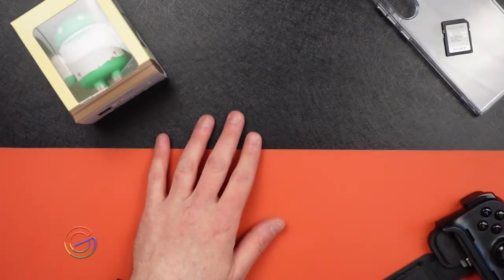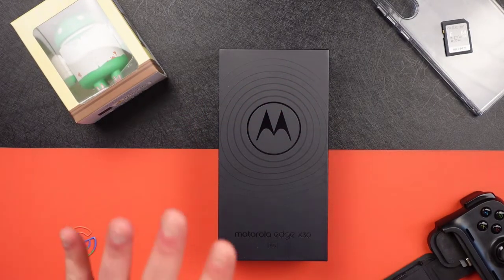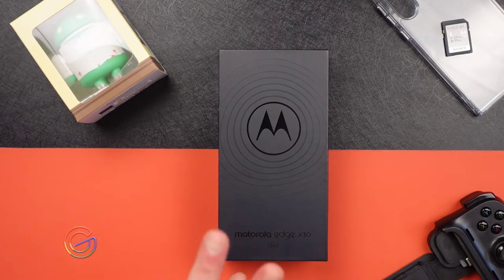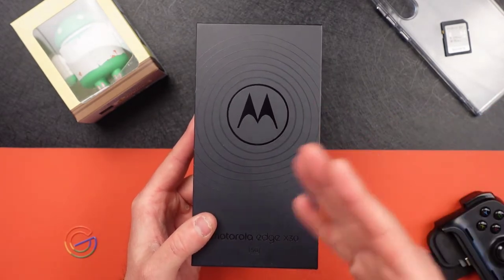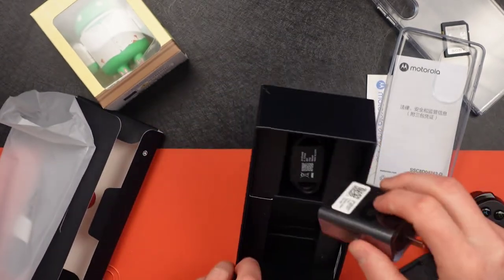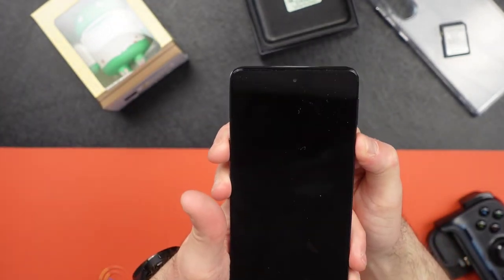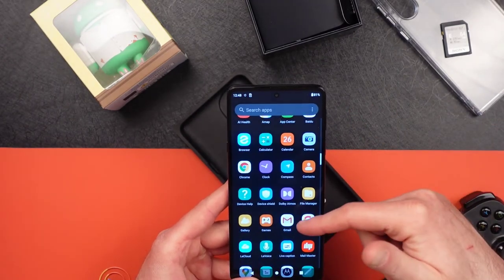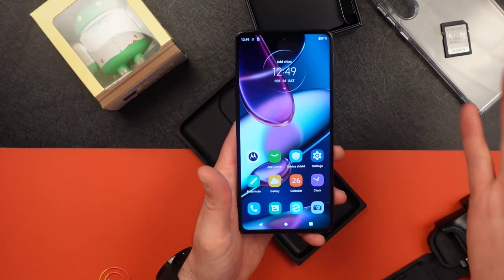Move Over Samsung and Apple, who needs you!?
So, is Motorola coming back for the flagship throne?  This is a quick look at the Motorola edge x30.
This will be release globally as Motorola Edge Plus (US $999) or Motorola Edge 30 Pro (EU 799€)